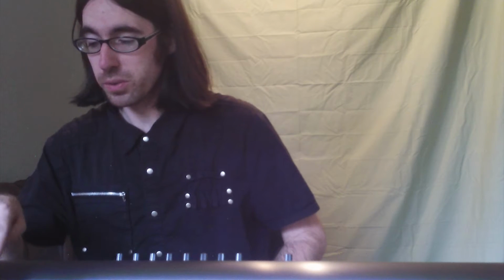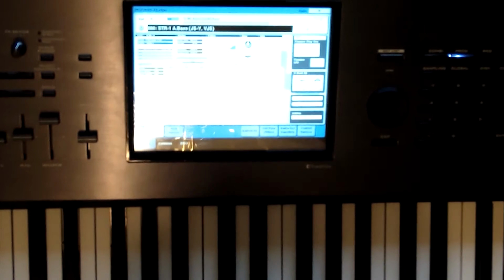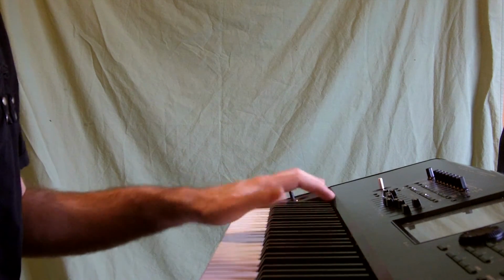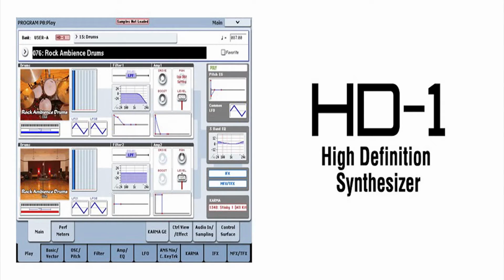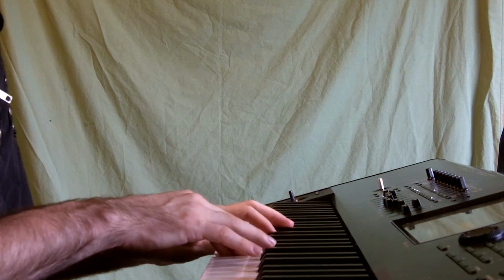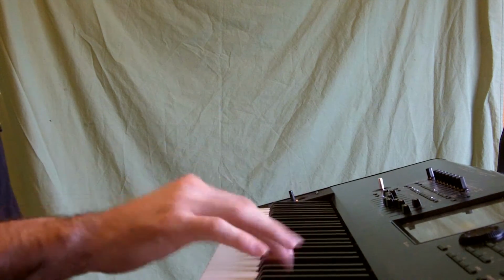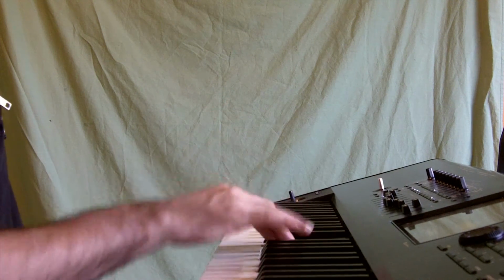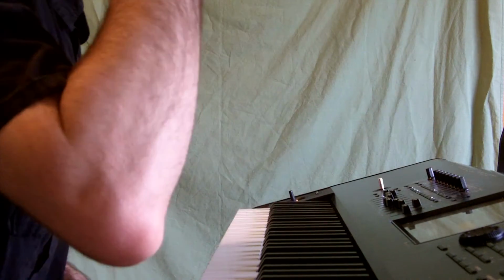Korg Kronos Review (Pt. 3 of 3)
My review of the Korg Kronos.  This section of the review features the STR-1 engine, the HD-1 engine, Set List, Smooth Sound Transition, and build quality.

Note: All sounds were recorded L/R Stereo direct in to a Roland Octacapture set to 24 bit/48k.

The external mic was a Zoom H4N to record my voice.

3 cameras were used simultaneously. Zoom Q3HD, Kodak Zi8, Kodak Zi10.

The H4n was muted while playing the Kronos so you only hear the direct in recording of the Kronos. No sounds were altered from the original wav recording.